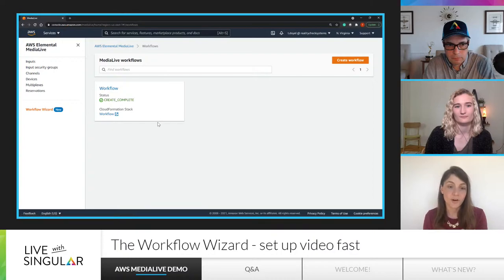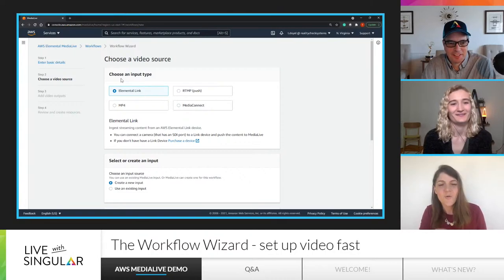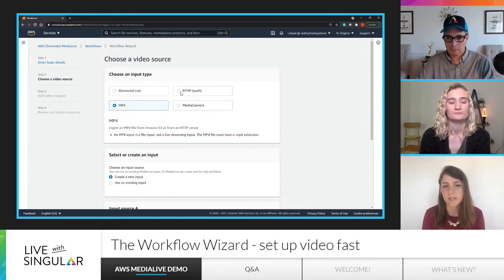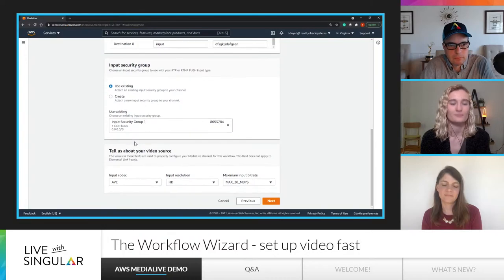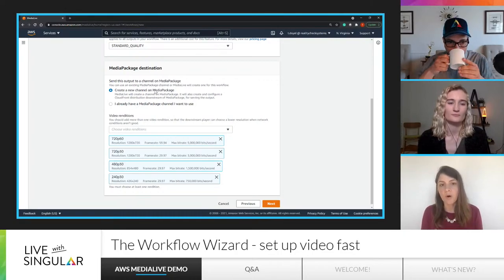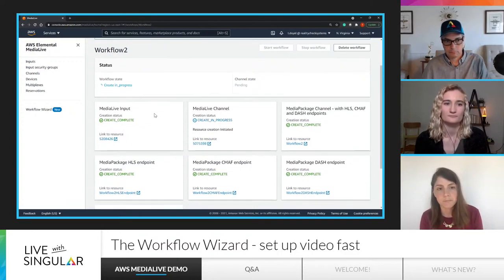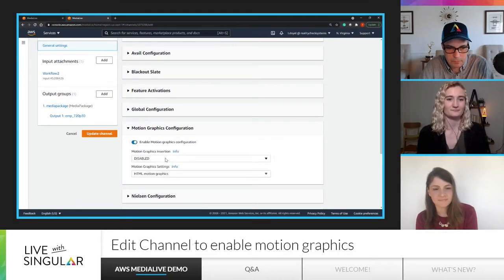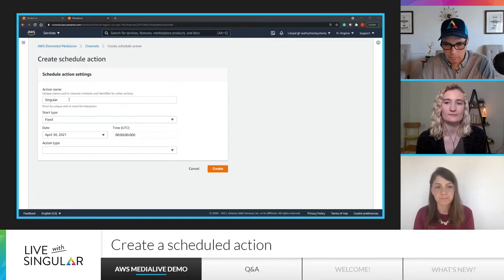AWS MediaLive Demo With Guest Ashley Cutler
AWS Elemental MediaLive's Senior Product Manager Ashley Cutler joins us for a live MediaLive demo. We’ll run through MediaLive’s brand new Workflow Wizard and show you how to get up and running with your Singular overlays.